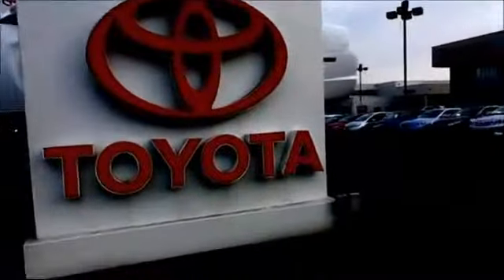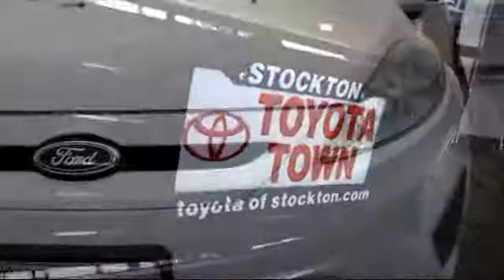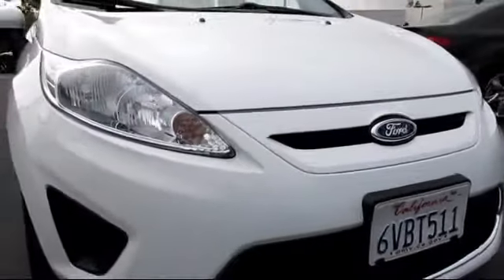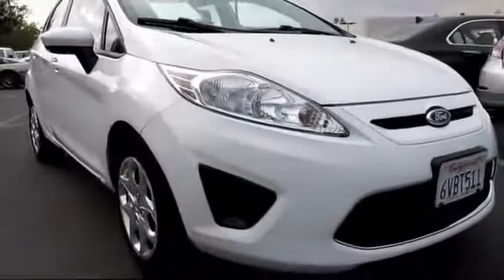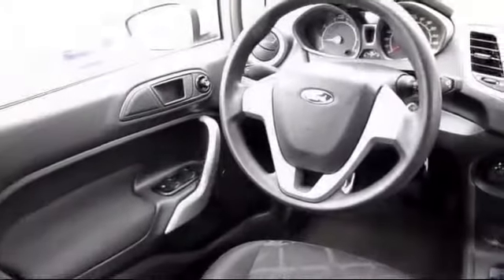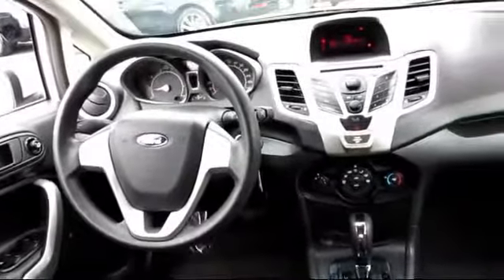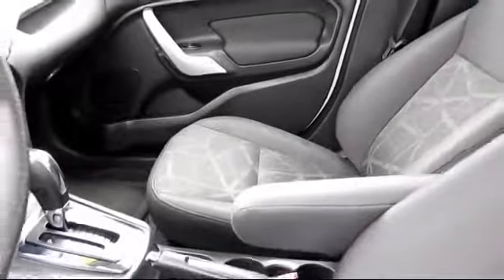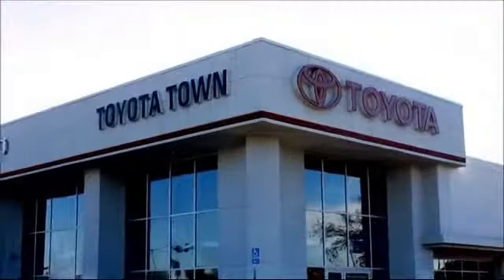2012 Ford Fiesta Hatchback SE Stockton Lodi Manteca Sacramento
2012 Ford Fiesta Hatchback SE Stock Number: 12282 Vin:3FADP4EJXCM183632.

Toyota Town
2150 E. Hammer Lane